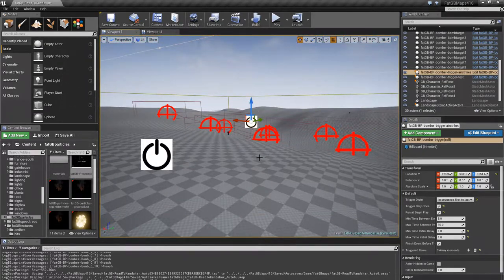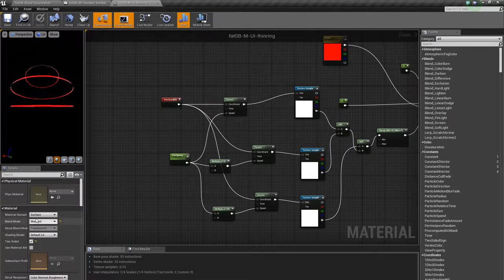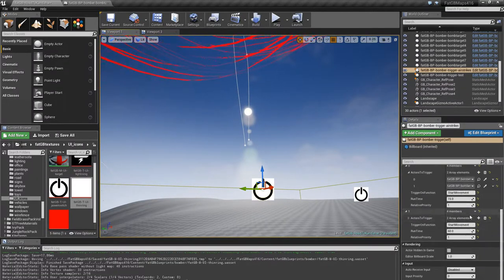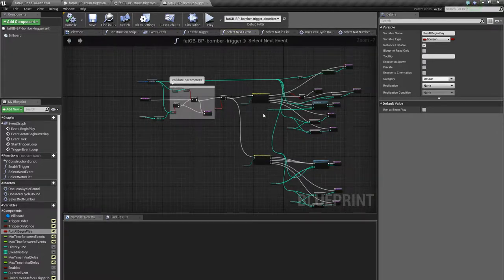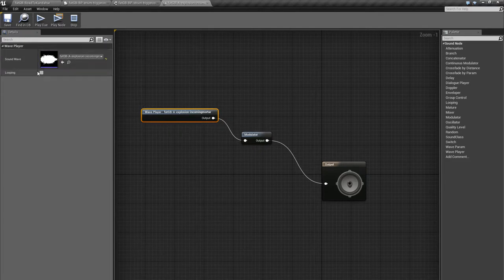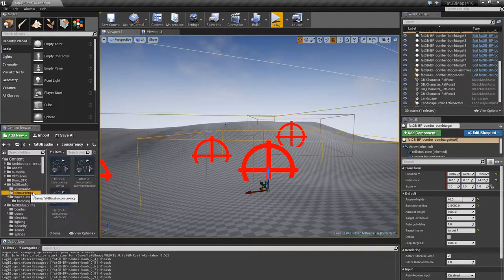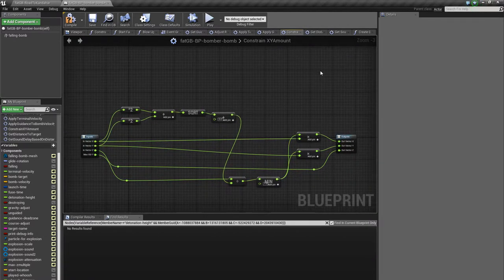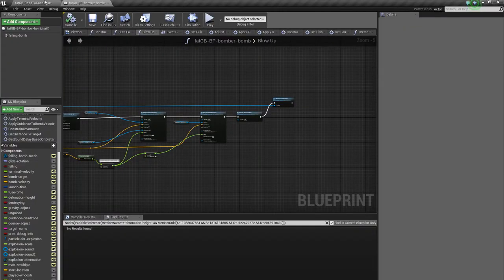Part 23 - Refining special effects for the Road To Kandahar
In this part I go through some of the improvements and new features I've added while trying to implement airburst airstrikes in the tentative new Road To Kandahar level (a remake of an old Infiltration mission).

I cover making a material to create a moving ring (2m25); building custom event despatchers/timers/triggers (3m40); demo of the particle/bombing system (11m38); sound design and implementation (12m15); the bomb guidance system (16m38); and using particle systems and decals for explosion events (19m10).